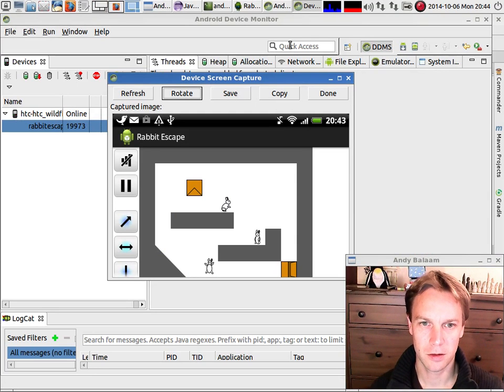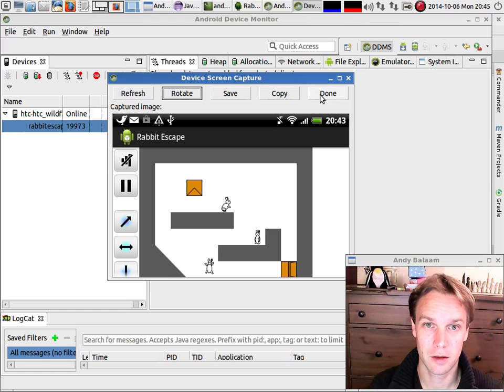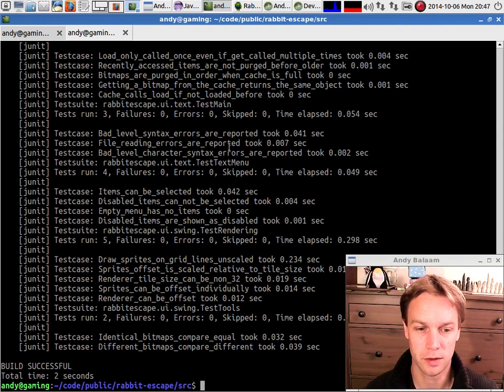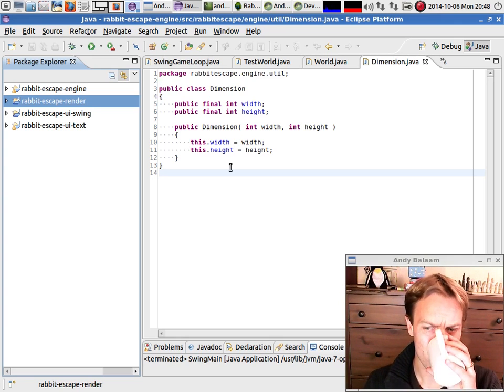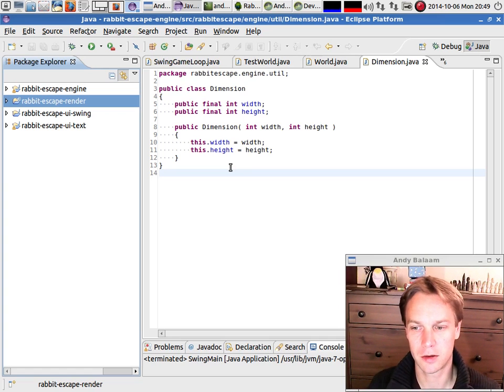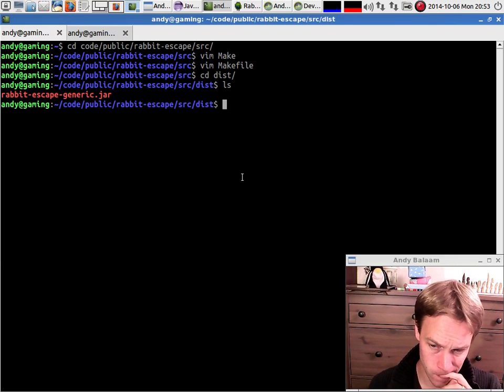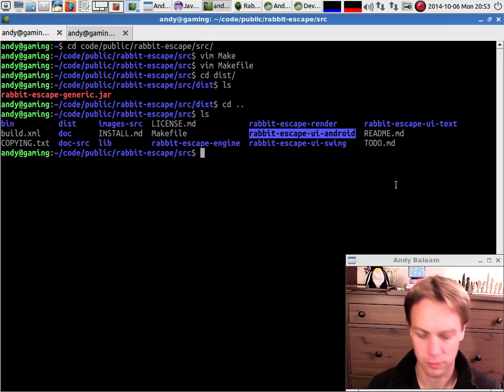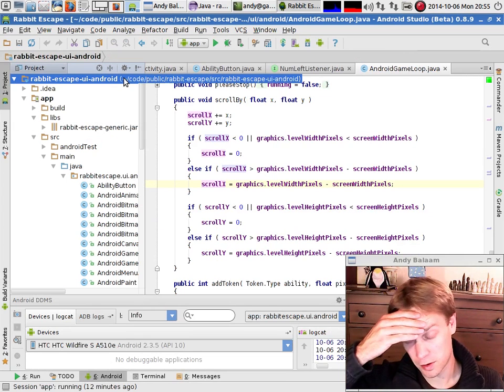Android development - Rabbit Escape really working on Android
Andy Balaam demonstrates Rabbit Escape working on Android, while the vast majority of its code is written in plain, non-Android Java.  The Android project consumes the rest of the code as a JAR that it treats as an external library.